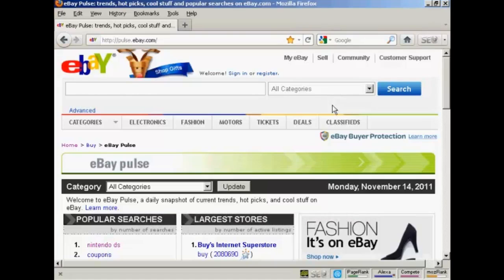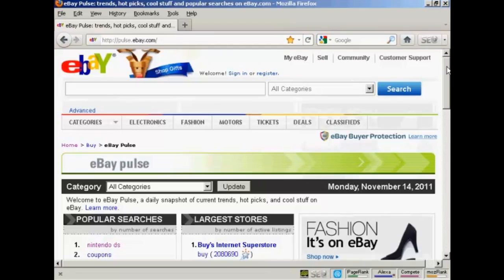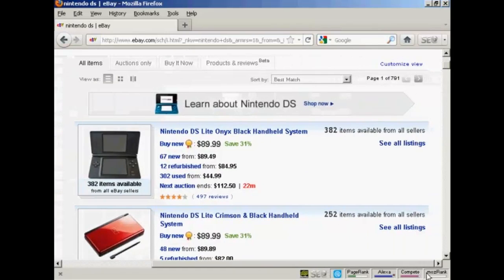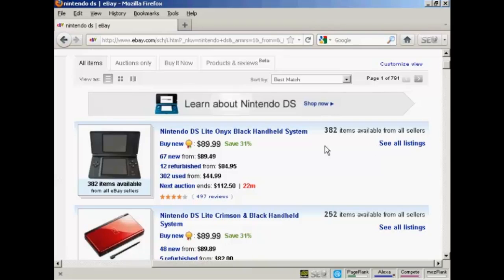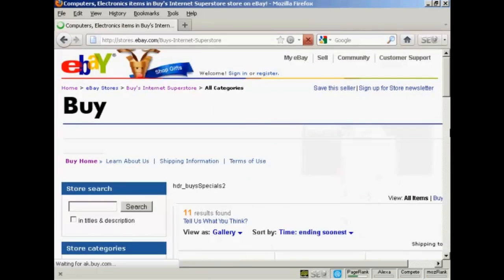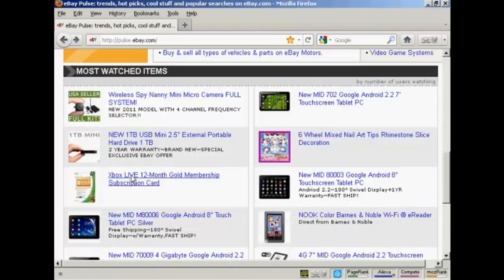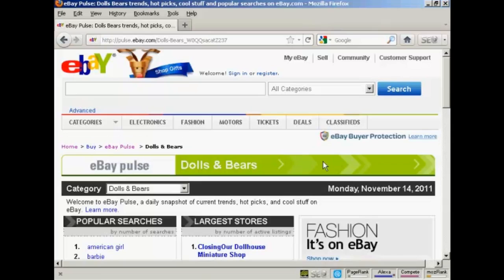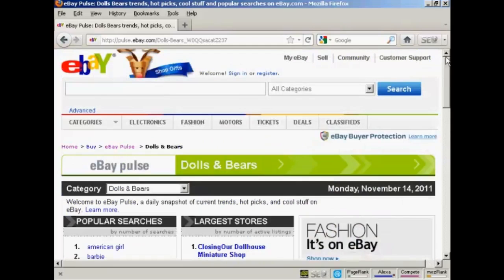How To Use Ebay Pulse